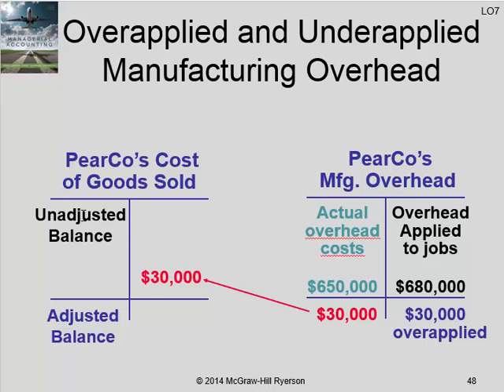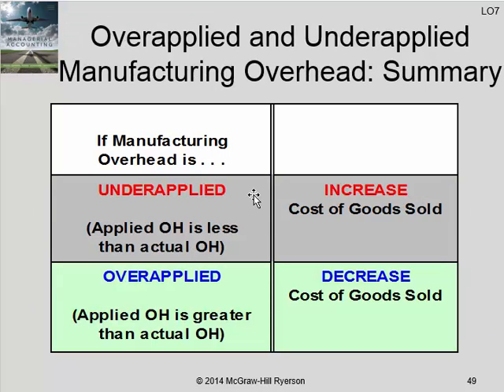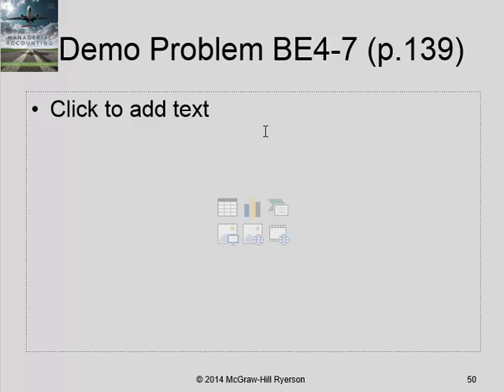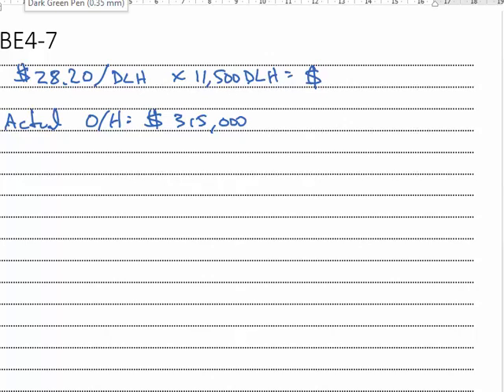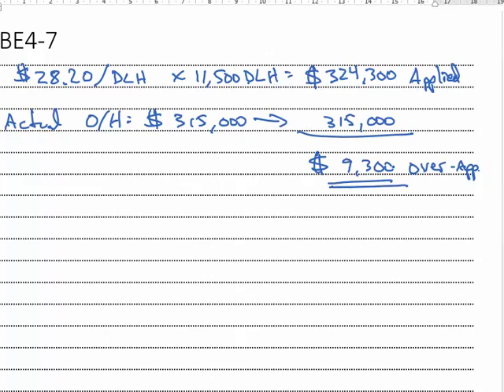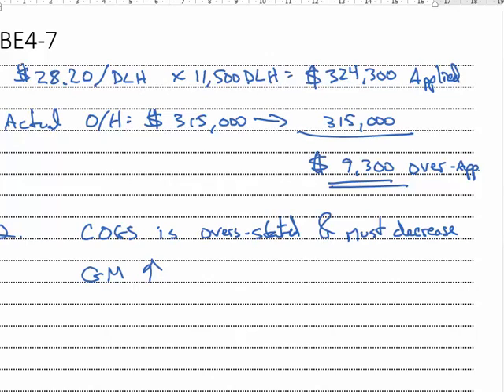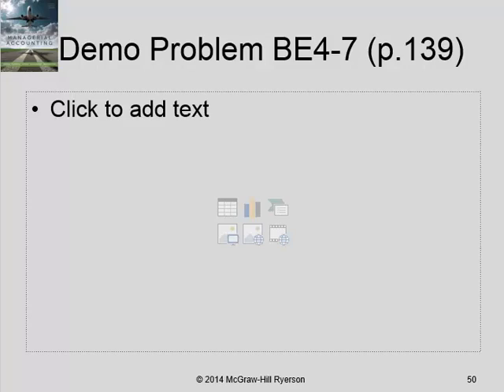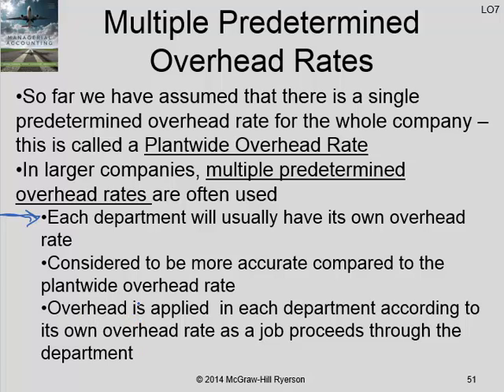FMGT3224 Lecture 3 part 3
Part 3 of Lecture 3 FMGT3224